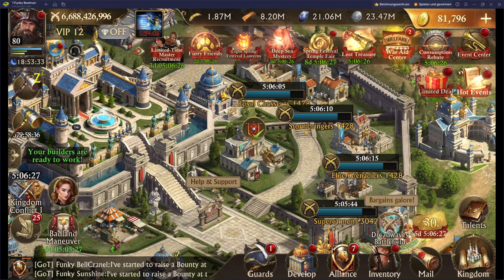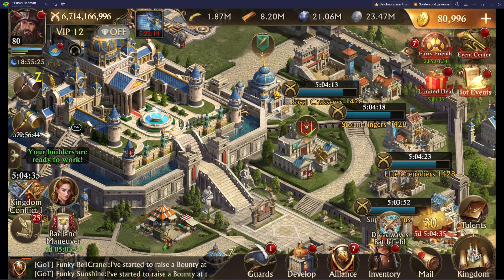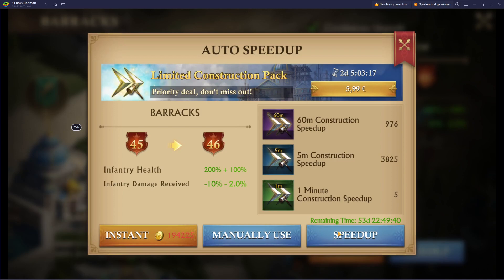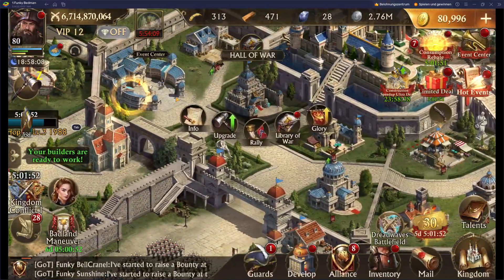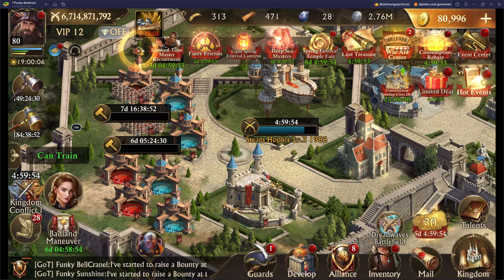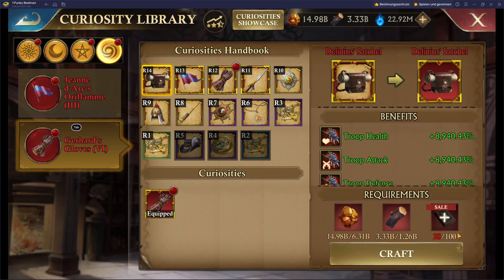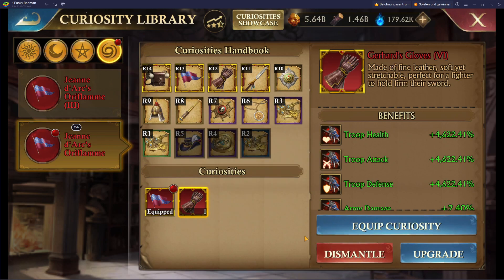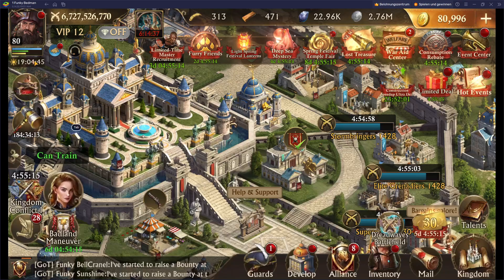50% Event Spring Festival Temple Fair & Kingdom Conflict Day 1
In the 50% Event we have today Curiosities & Construction Speed Ups.